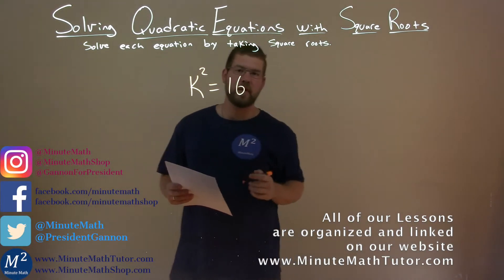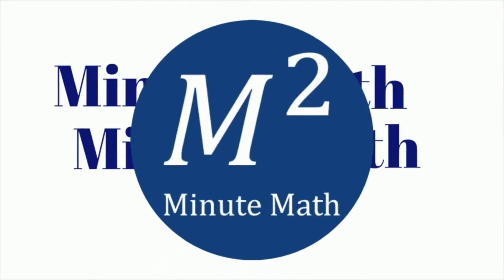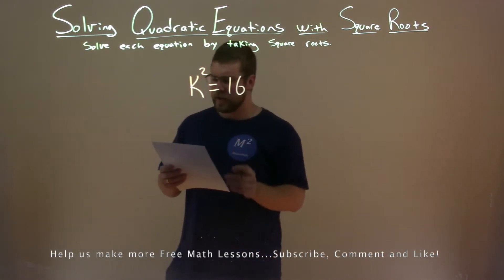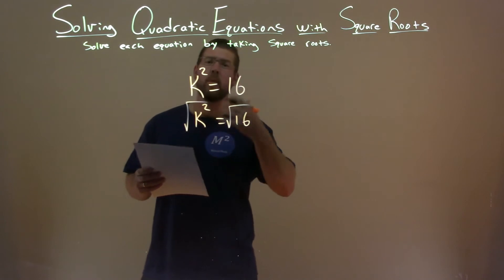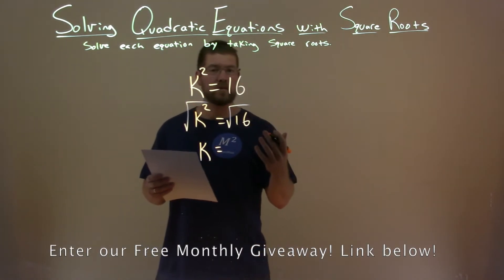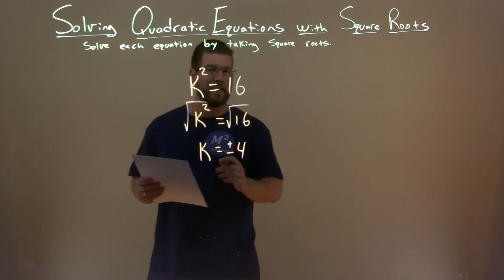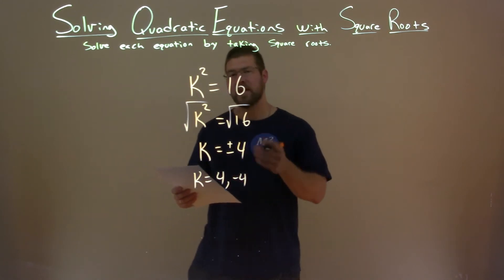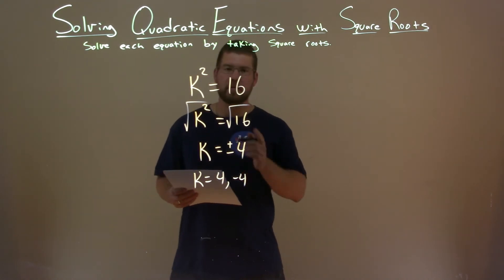Solve k^2=16 by taking square roots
Solve k^2=16 by taking square roots. Solve the quadratic equation by taking square roots. In this free online math video lesson on Solving Quadratic Equations with Square Roots we solve each equation by taking square roots. We learn how to solve k^2=16 by taking square roots.